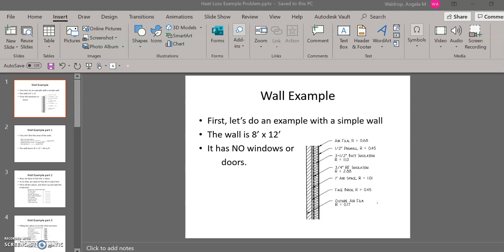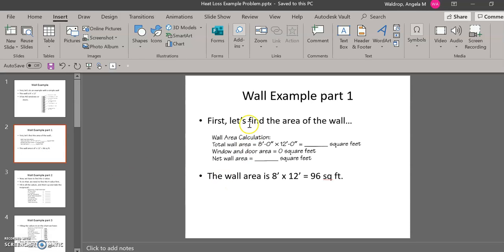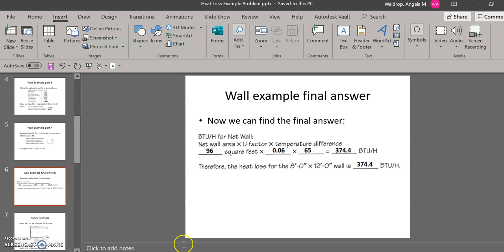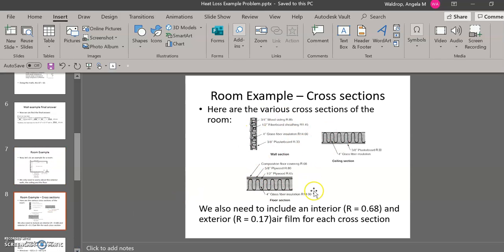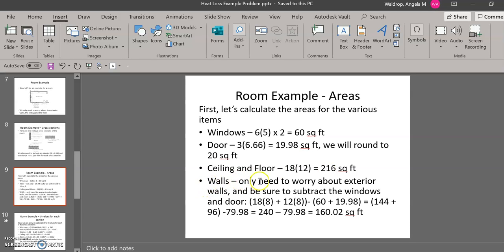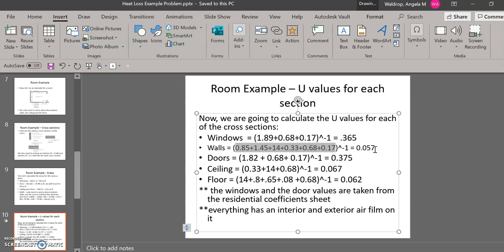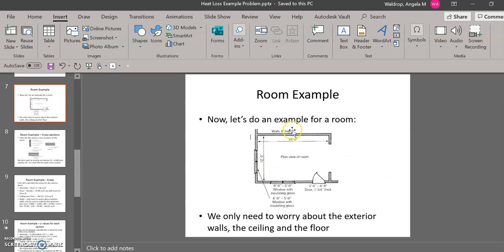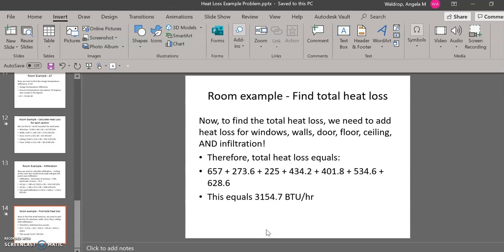Heat Loss Examples Video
This will provide students with two simple examples of finding heat loss.  The first is through one wall without any doors or windows.  The second is for a room with doors and windows.